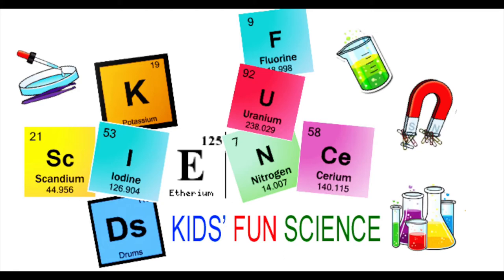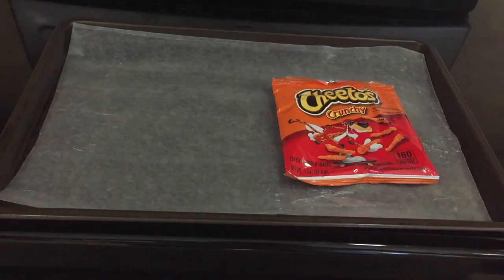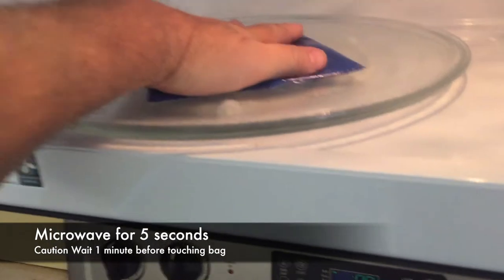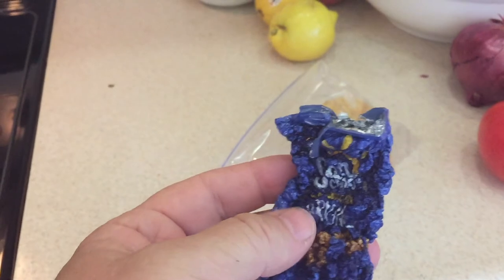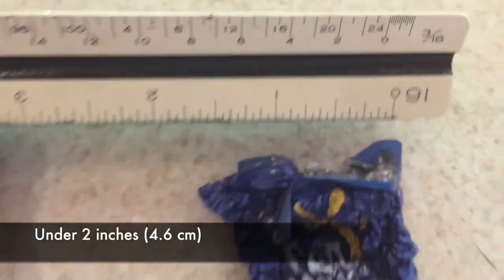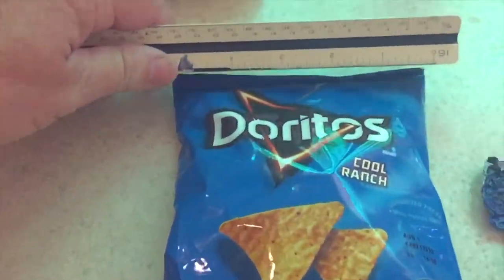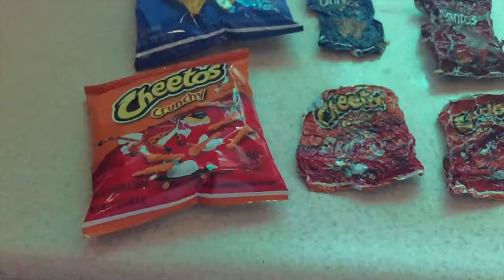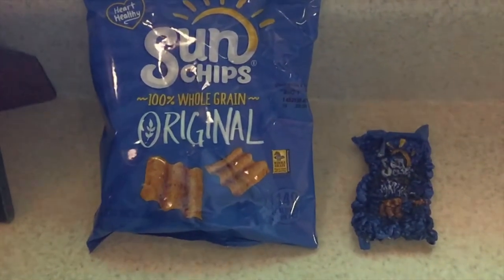How to Shrink a Chip Bags Experiment (Shrinking chip bag in Microwave)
Adult Supervision

Sun chips

Do not microwave for more then 4 seconds

Why do they shrink? Well The shiny chip bags are made with a piece of aluminium foil sandwiched between two plastic films -

The aluminium prevents air entering the packet and keeps the chips fresher for longer. The plastic in the chip packet is made up of long polymer molecules that have been stretched so they are almost straight.

When the plastic is heated in the oven, the molecules that make up the plastic are energized so they start to vibrate faster. The molecules end up wiggly, making the plastic film thicker and shorter. And thus your chip packet shrinkie.

Shrinking chip bag in microwave science experiments how to shrink a chip bag